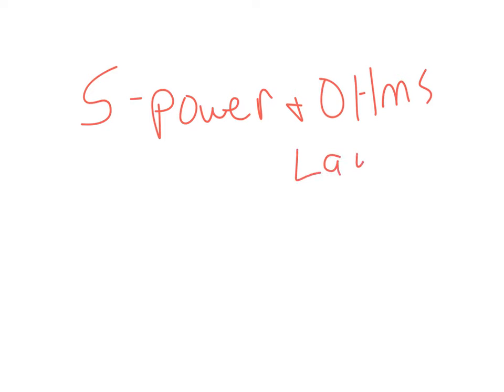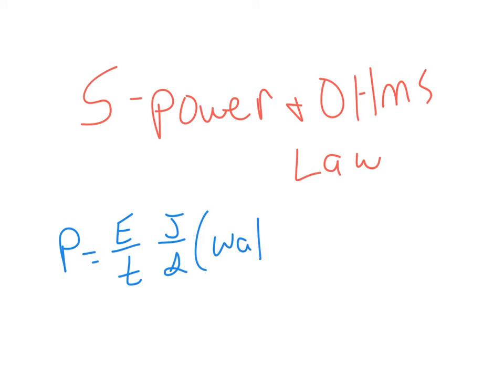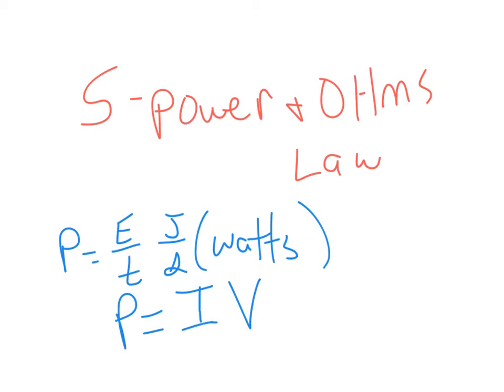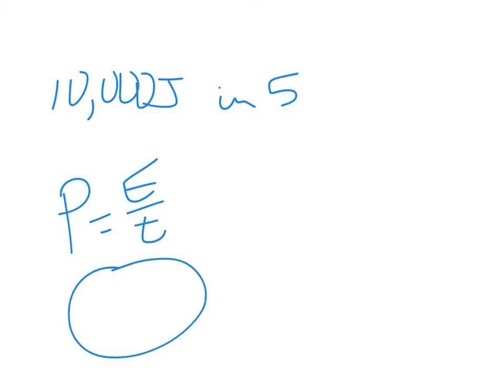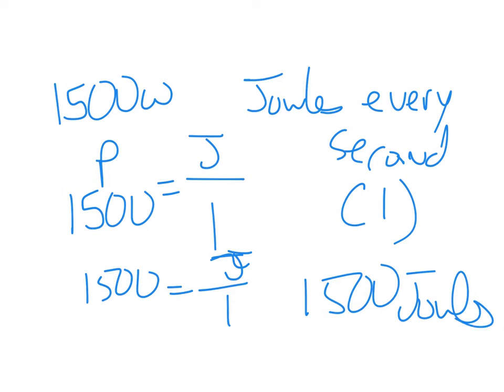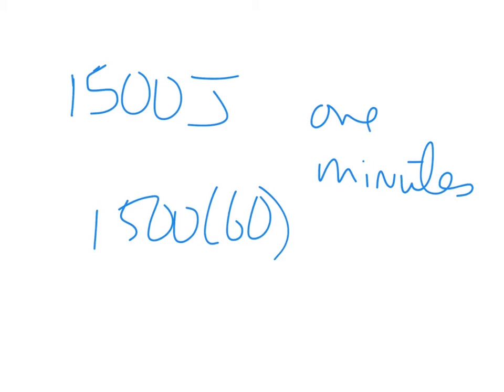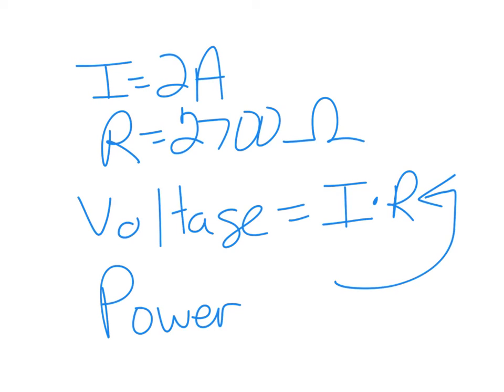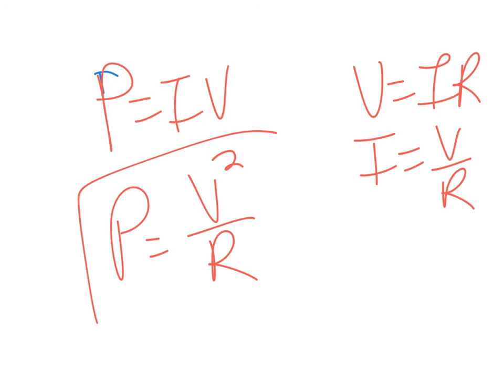5 power and ohms law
Video corresponds to assignment # 5 and reviews concepts of power and ohms law